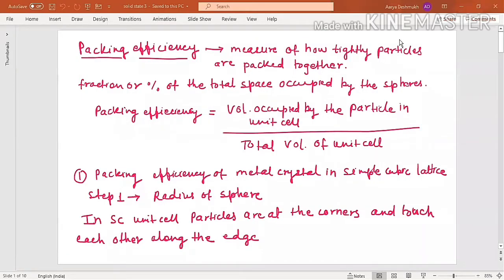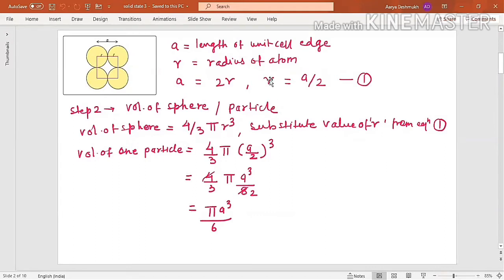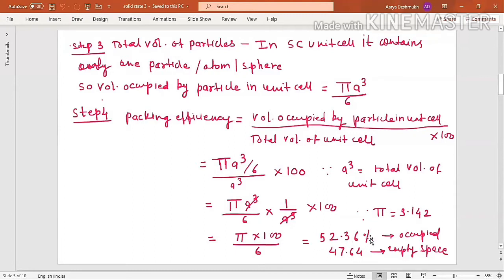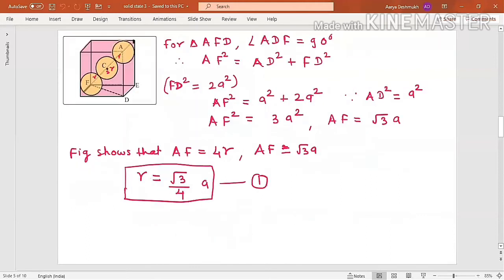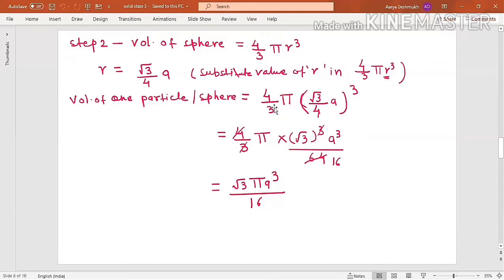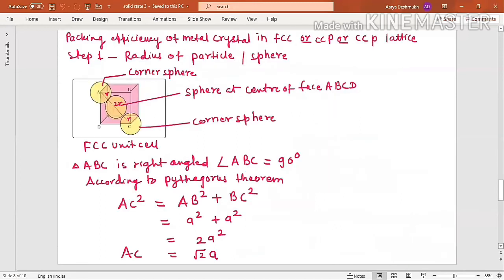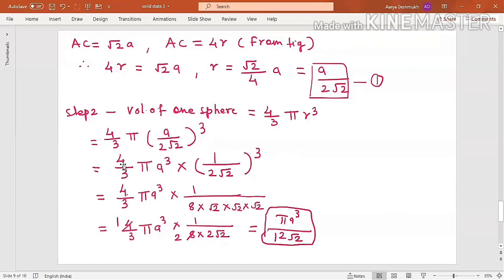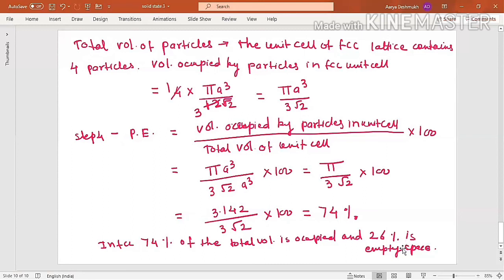Packing efficiency : sc, bcc and fcc